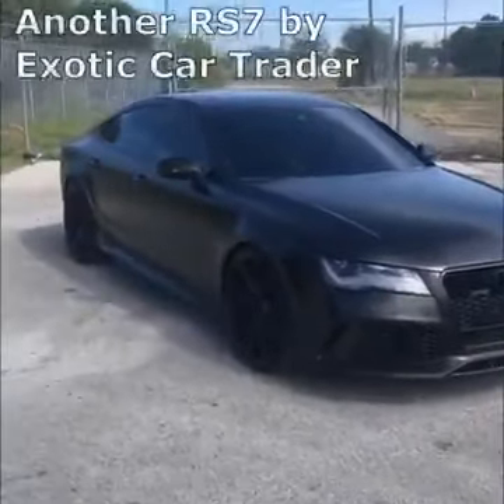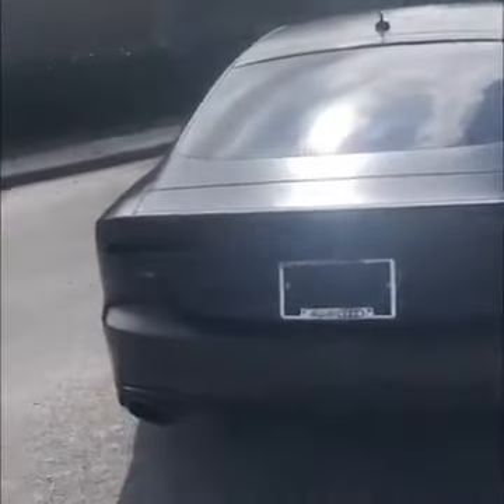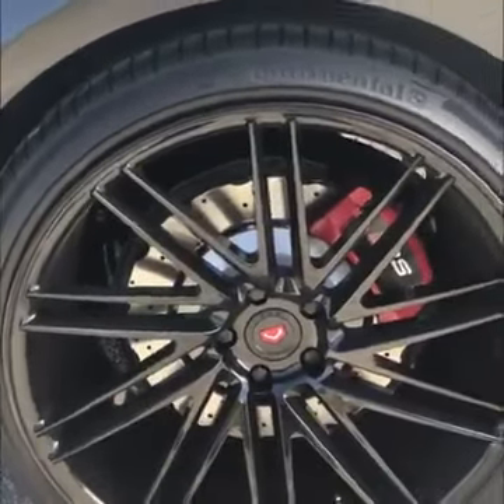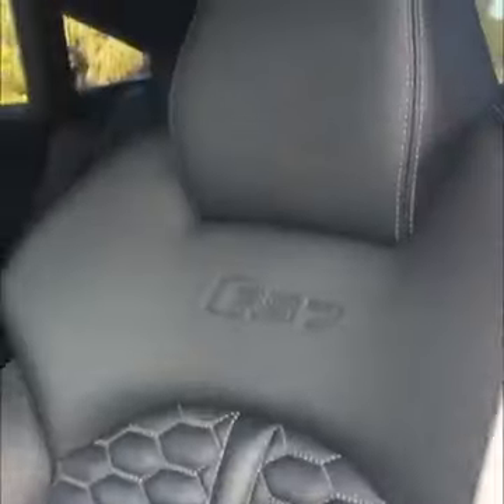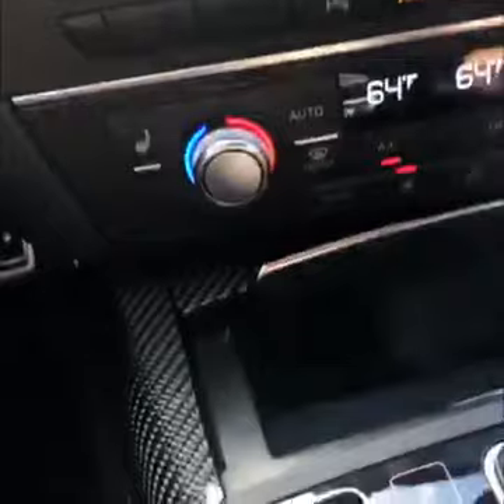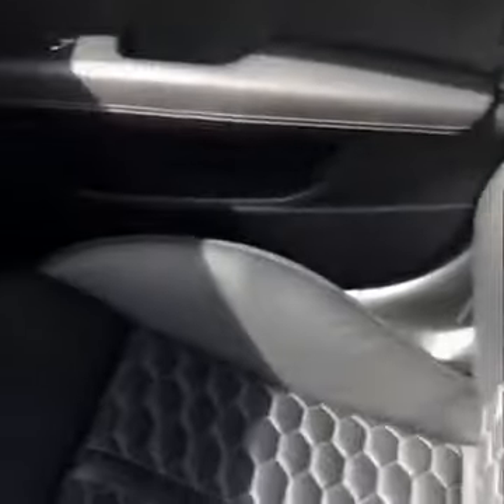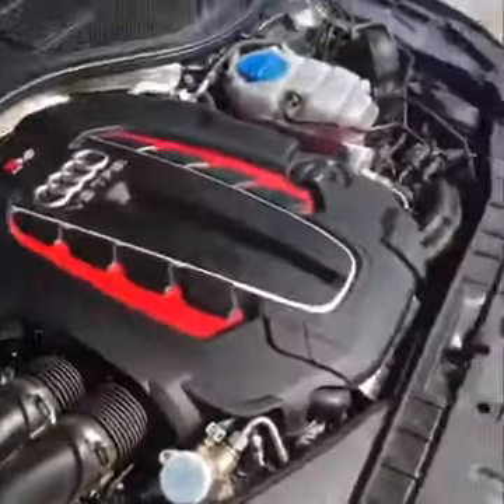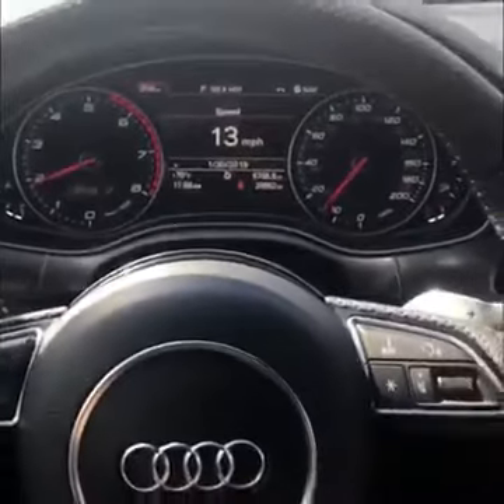Audi RS7 Black Monster 730HP🚀 Amazing sound 💨💨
Mon snap : Cars-dream